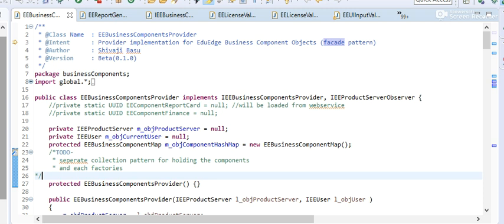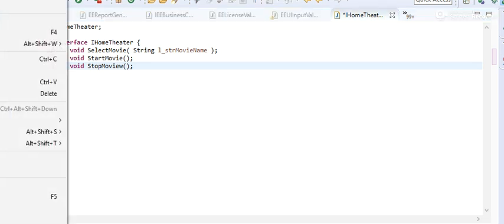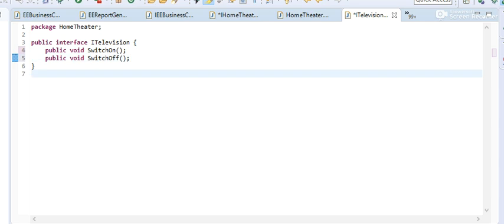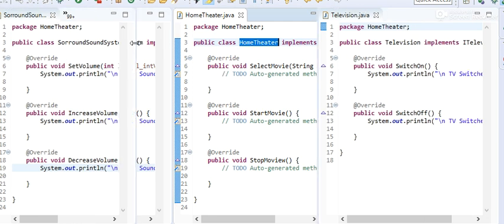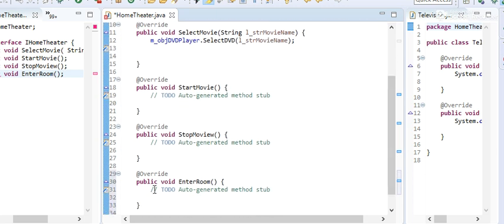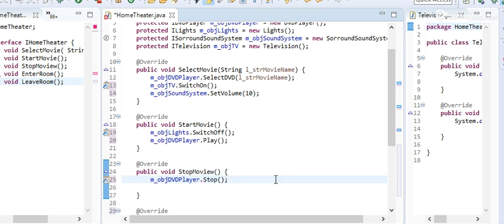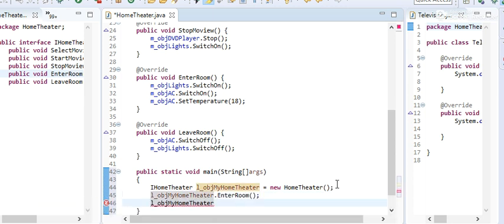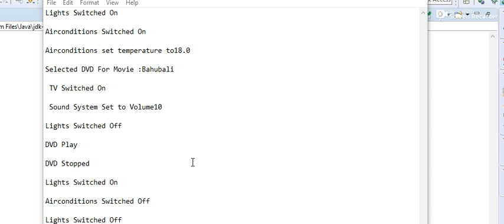Facade Pattern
Façade Pattern - Simplified context Interface to reduce the complexity of the system